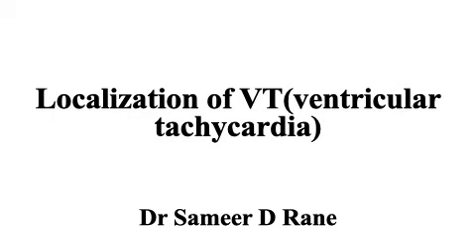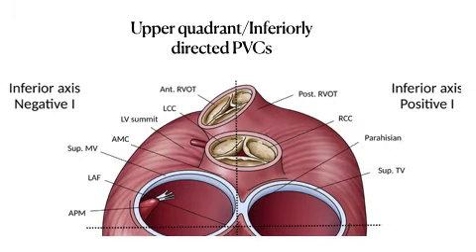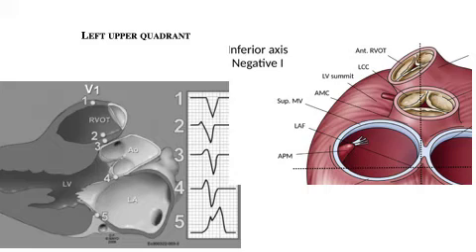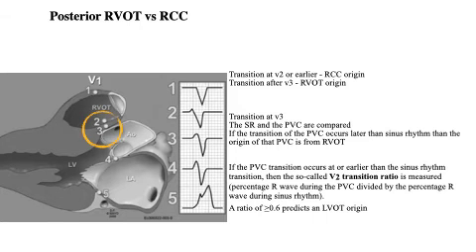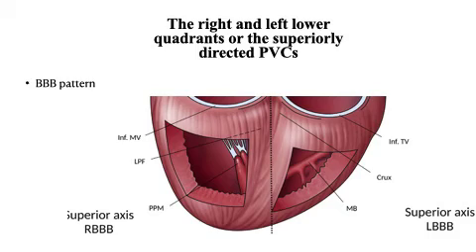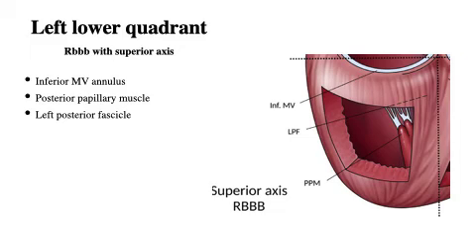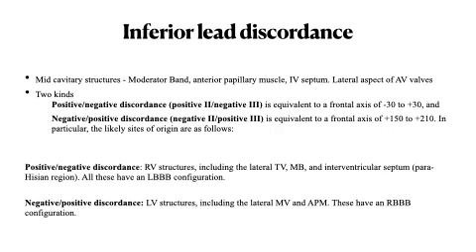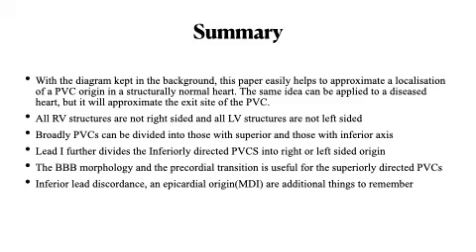Dr. Sameer Rane - Localisation of VT